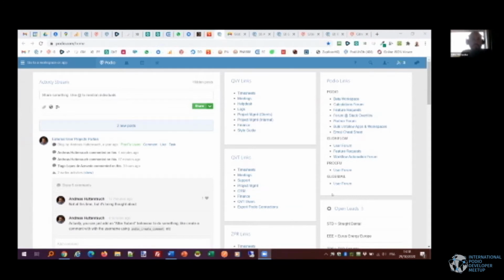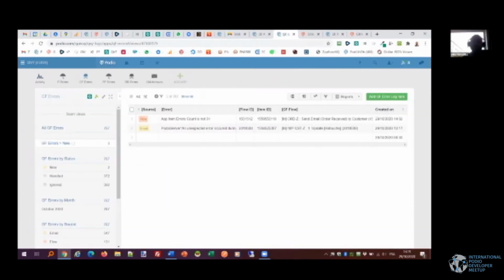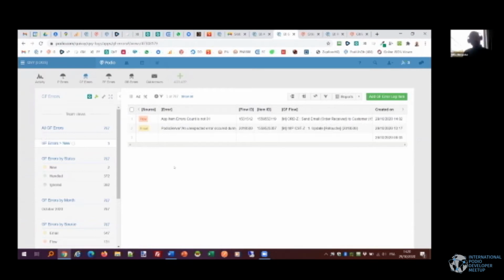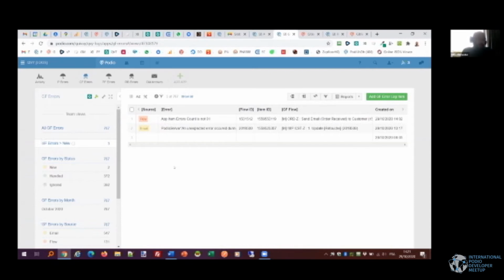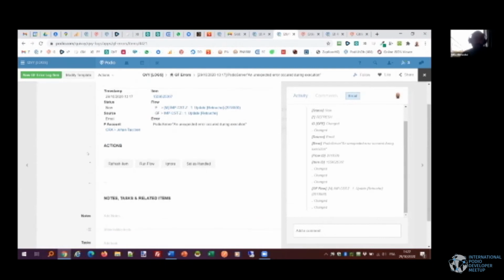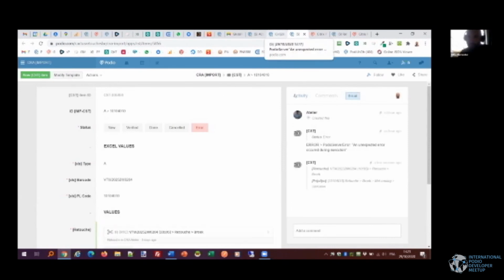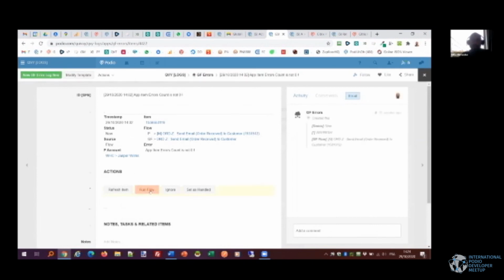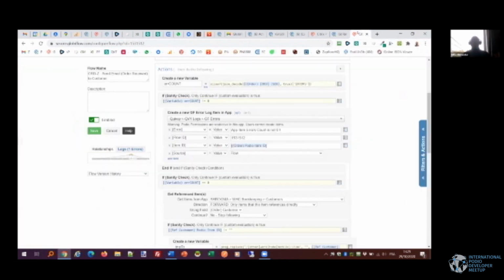QUIVVY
Mike Demunter presents for his Podio Consultancy organization, Quivvy.